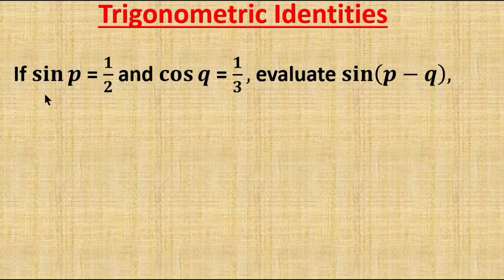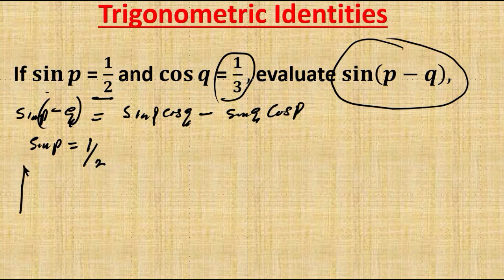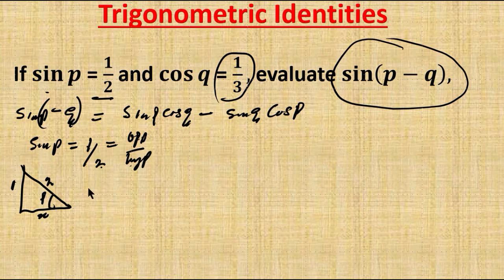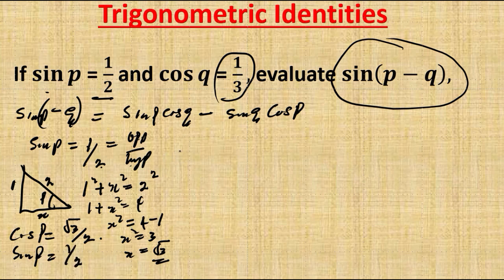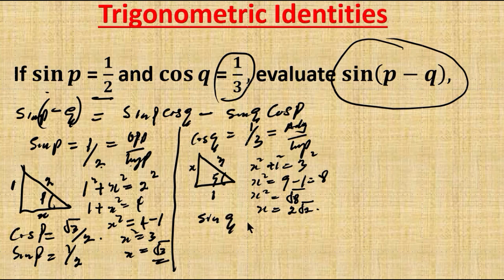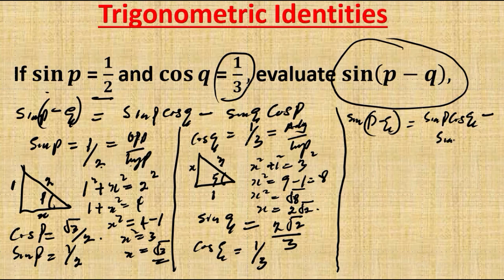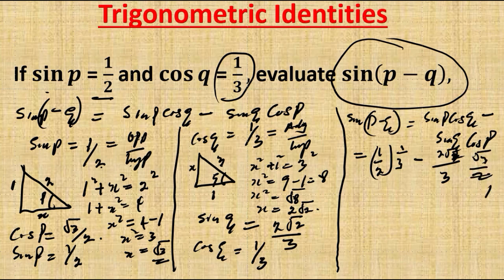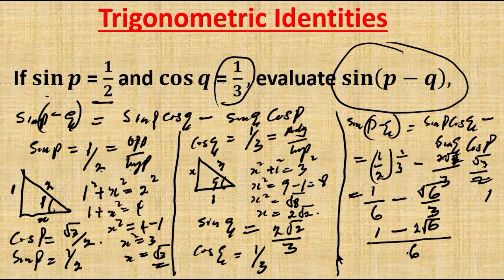Trigonometry Identity in Action | Solve sin(p − q) Like a Pro!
In this lesson, we put trigonometric identities into action as we solve a classic angle difference problem step by step.

🔎 Given:
sin p = 1/3
cos q = 1/2
with p in the first quadrant and q in the second quadrant,

We carefully evaluate sin(p − q) using the sine subtraction identity.

In this video, you will learn:

✅ How to apply the identity
  sin(p − q) = sin p cos q − cos p sin q

✅ How to use the Pythagorean identity

✅ How quadrant rules affect the signs of trigonometric values

✅ How to simplify surds correctly

Anyone preparing for exams involving trigonometric identities

By the end of this video, you’ll confidently solve angle difference problems without confusion.

If you enjoy clear, step-by-step mathematics explanations, make sure to:

📤 Share with someone preparing for exams

Let’s master trigonometry together!